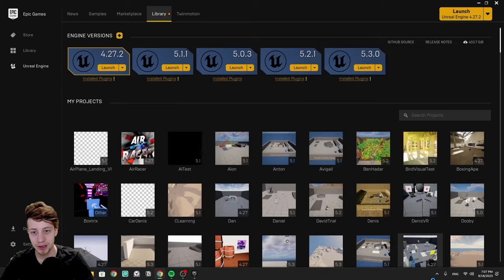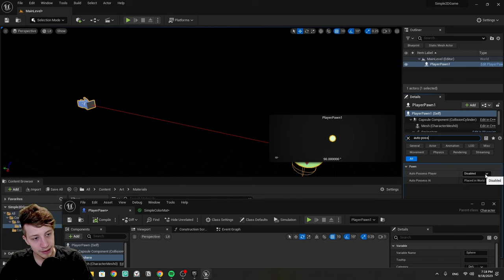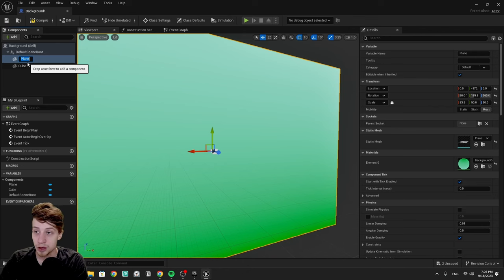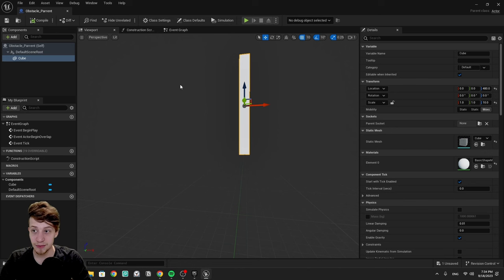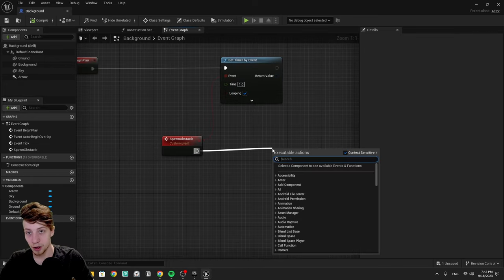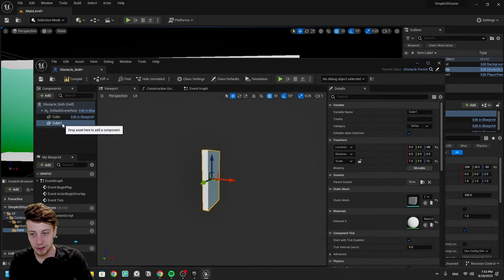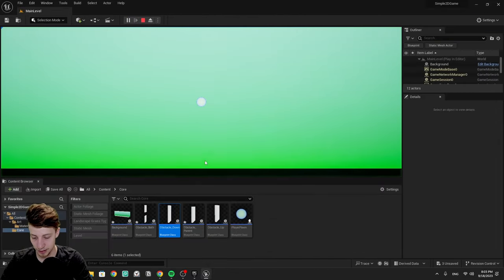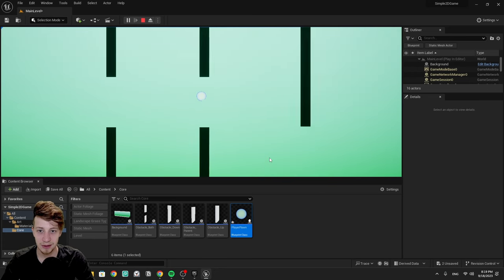How Can You Make 2D Game In Unreal Engine 5 (2023 tutorial)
Can you make 2D game in Unreal Engine? This  tutorial got you covered. We will setup flappy bird like game completely from scratch. Perfect for Unreal Engine beginners in 2023.
Timestamps and shortcuts below. 🎮

00:00 Preview
00:06 Creating project
00:38 Player Camera
03:45 Visuals (Unlit Materials)
08:44 Background Blueprint
11:00 Player Movement
13:30 Obstacles
18:40 Spawning Obstacles
22:20 Randomizing Obstacles
30:25 Restarting Game
32:21 Polishing
34:05 Outro

Shortcuts:
CTRL + S = Saving
CTRL + Spacebar = Content Drawer

W = Location
E = Rotation
R = Scale

F2 = Rename

Do you want to add Enhanced Input?